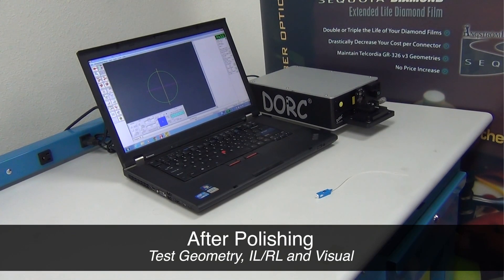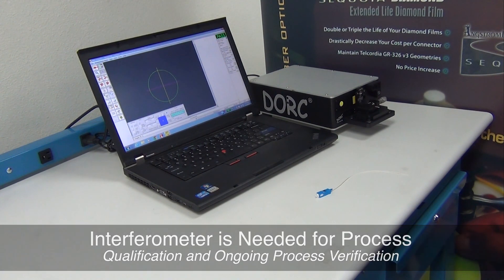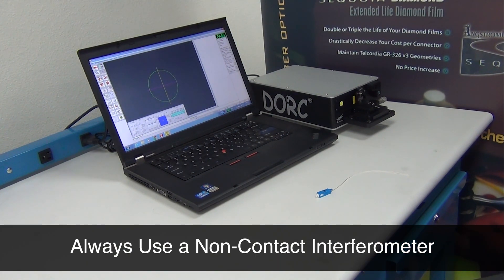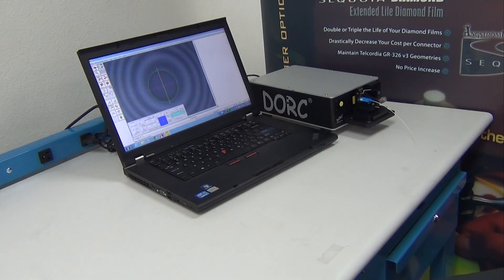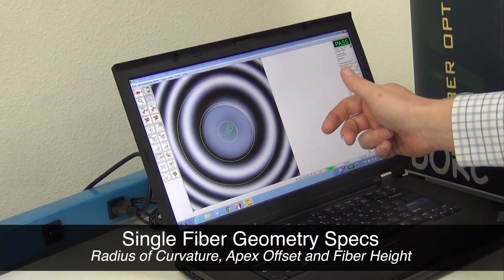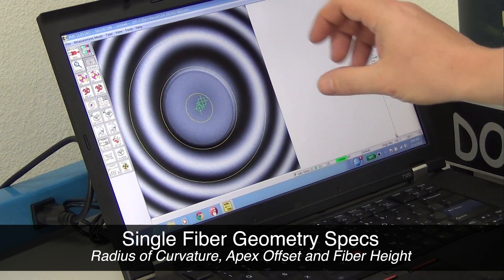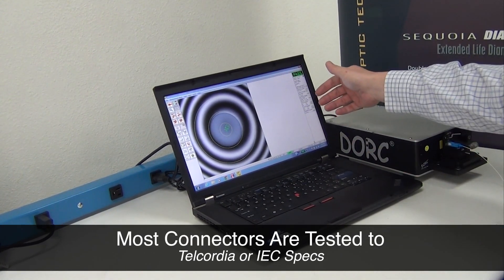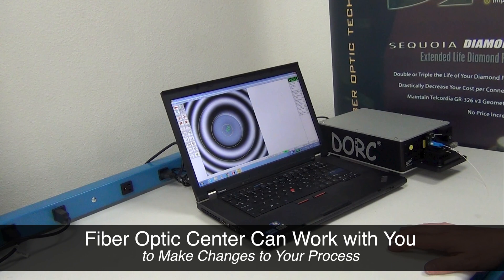Training Video: How to Do Geometry Testing After Fiber Optic Polishing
DORC is the world's leading manufacturer of automated interferometers and inspection equipment for measuring the surface topography of fiberoptic connectors.

0:00 - Intro
0:31 - Interferometer
1:44 - Single Fiber Geometry Specs
2:27 - Default Criteria
2:42 - Adjustments to the Polishing Process